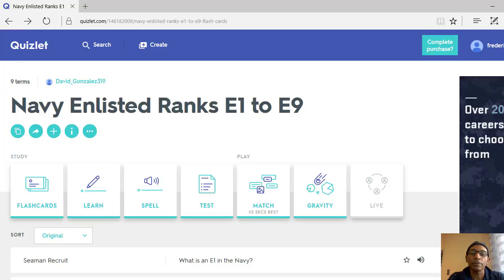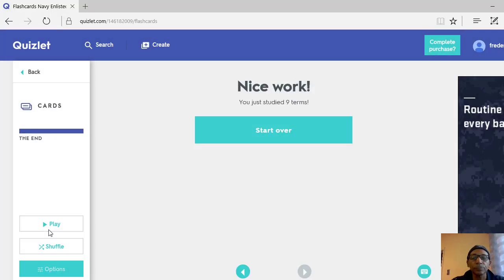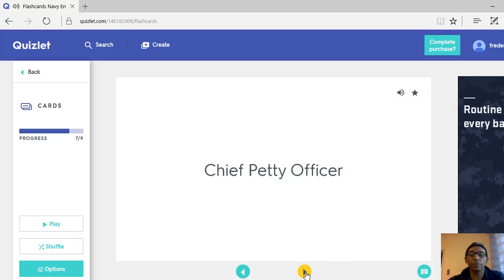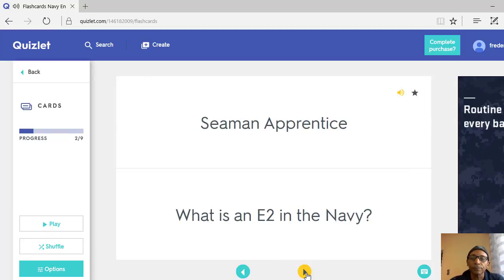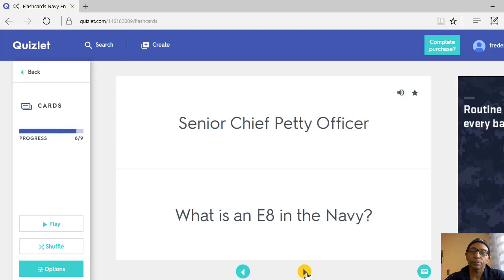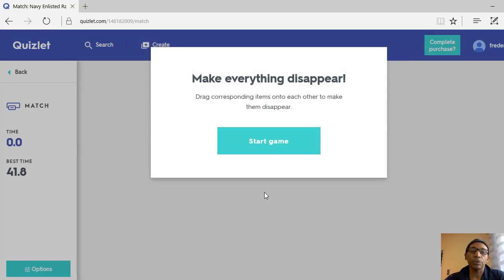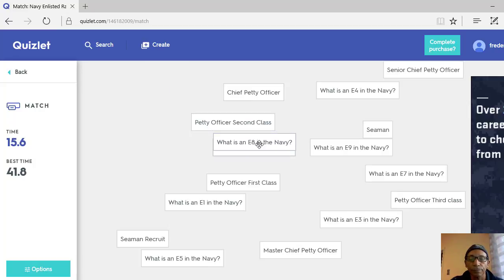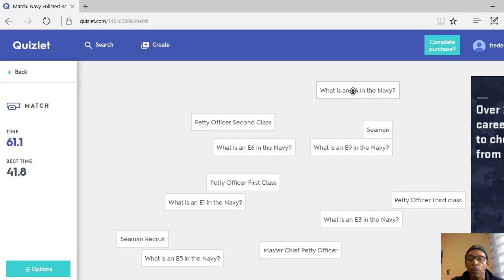Educ 631- Distance Education /Quizlet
Teaching Quizlet/ Military Ranks